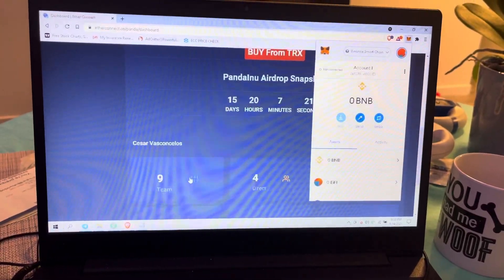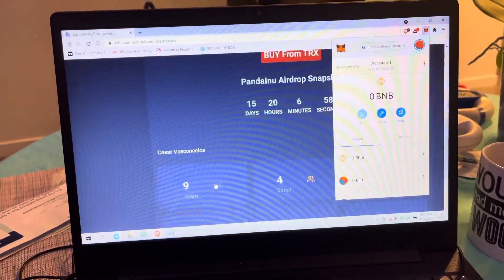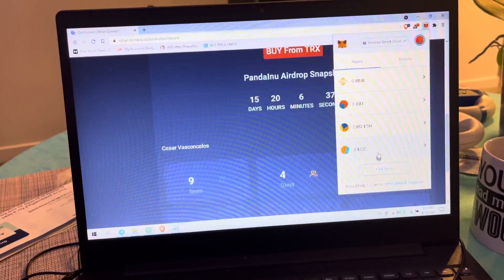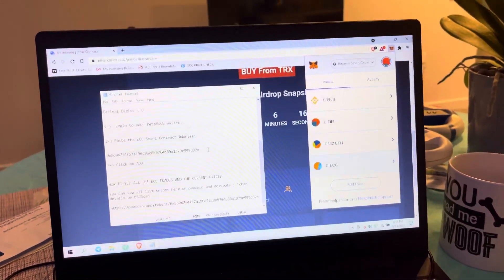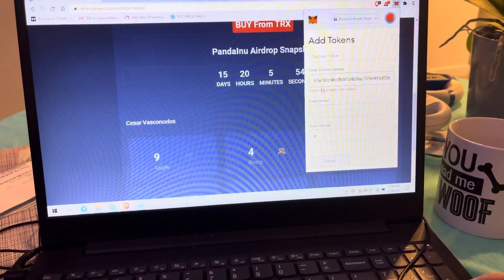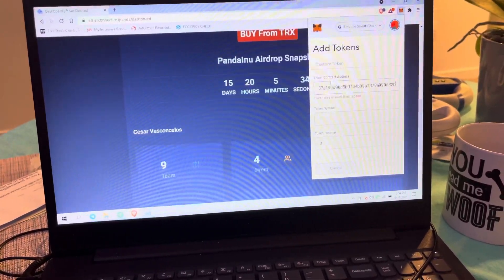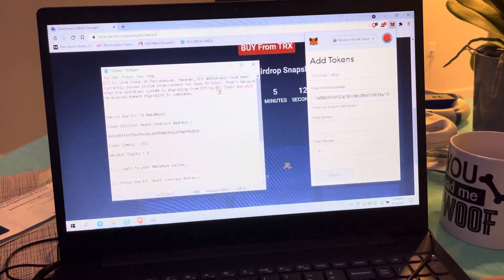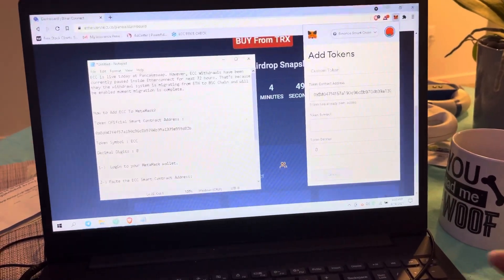Video Tutorial How to add ECC to MetaMask.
In this Easy to Follow video Tutorial I will show you how can easily add ECC
to your MetaMask wallet.  I will also add link here so that you can track the current ECC price as well  as check the buy/sell history.

ECC: official smart contract:

0x8d047f4f57a190c96c8b9704b39a1379e999d82b